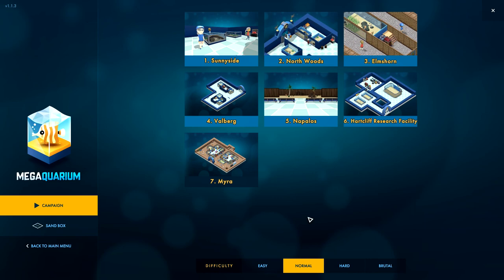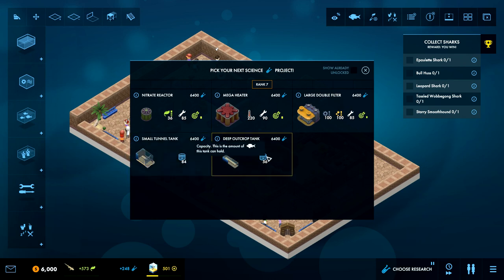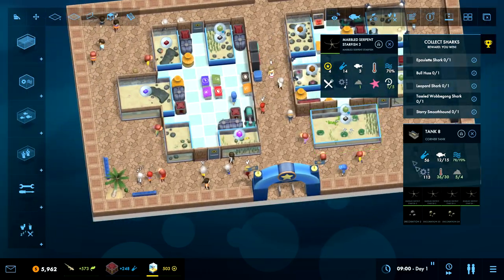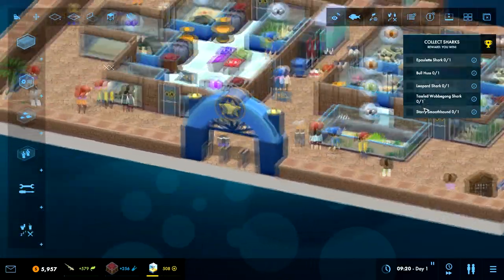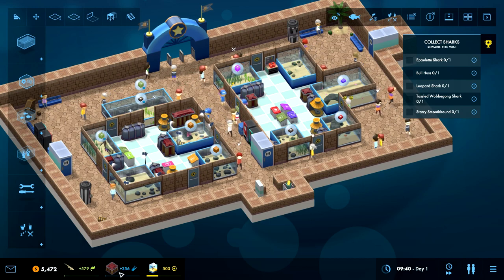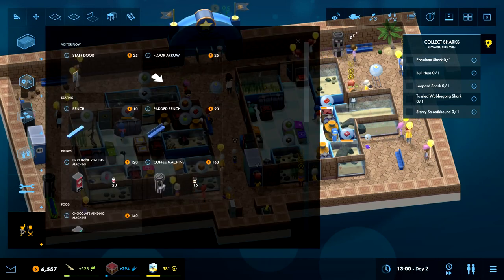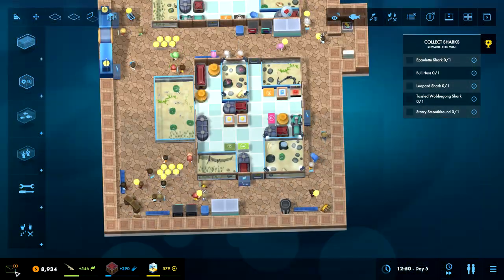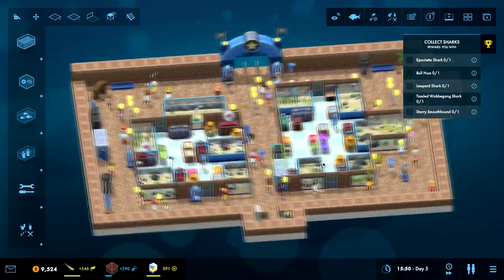Myra, Part 1 - Megaquarium | Campaign 7 | Let's Play | E29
So many little details to keep track of. :)

About the game (Steam description):
Megaquarium follows in the footsteps of classic theme park management tycoon games and adds an aquatic spin!

FEATURES:
10 level ‘learn the game’ campaign
97 species of livestock to discover each with their own unique care requirements

System Specs:
OS: Windows 10 (64 bit)
CPU: Intel Core i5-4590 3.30 GHz
Graphics: NVIDIA GeForce GTX 750 Ti
Mic: Blue Microphones Yeti - Blackout
Memory: 8 GB Ram